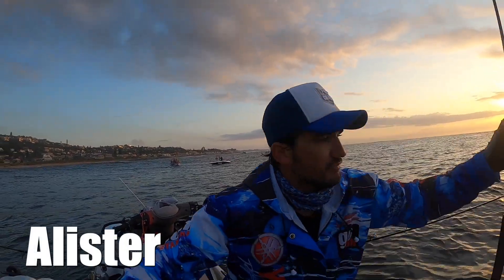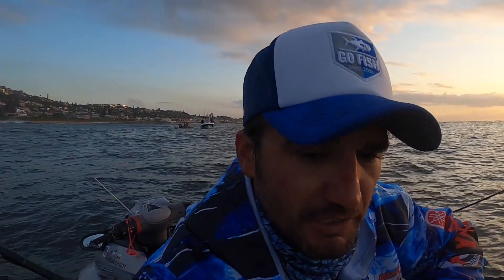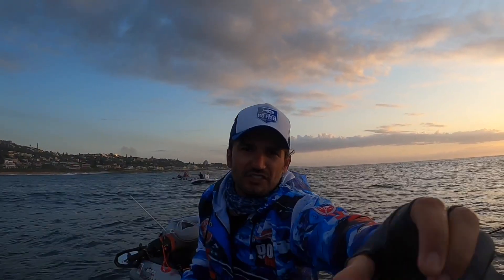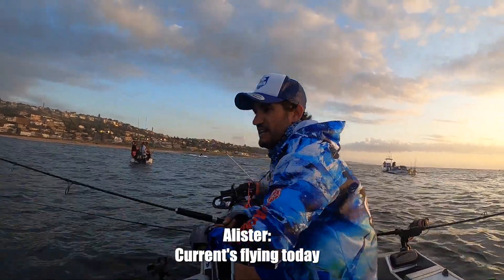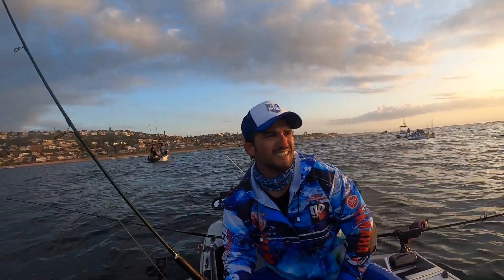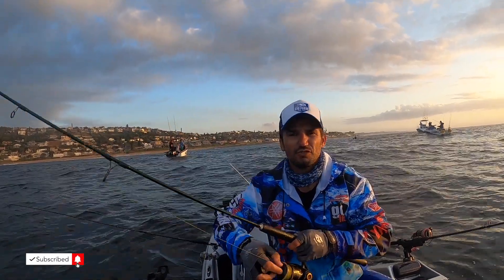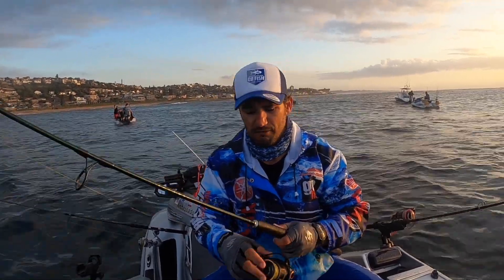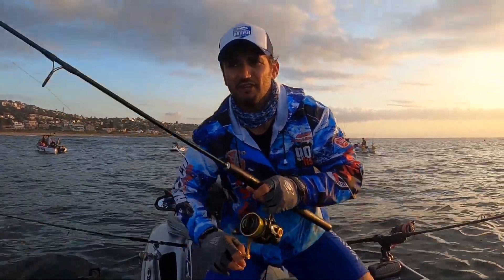Go Fish Top Tip..Alister's Bucktail Colouring in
Alister has a cool quick tip for us on Bucktail colours and how he cleverly gets the colour he wants even when he only has a white Bucktail